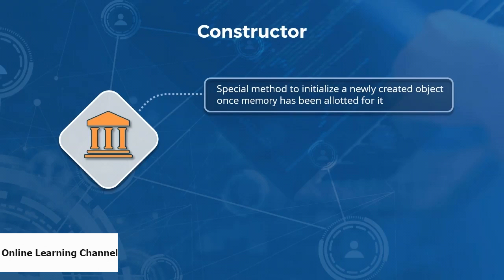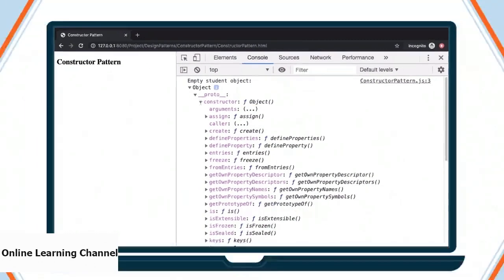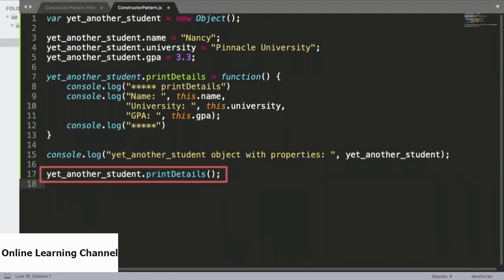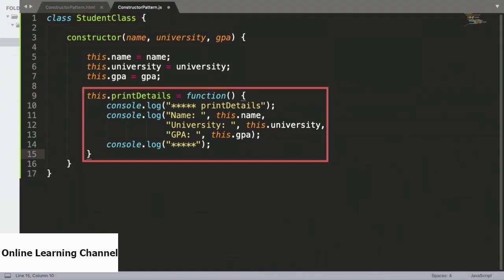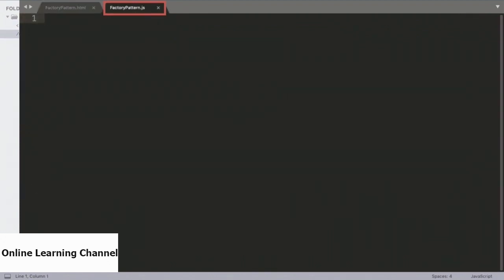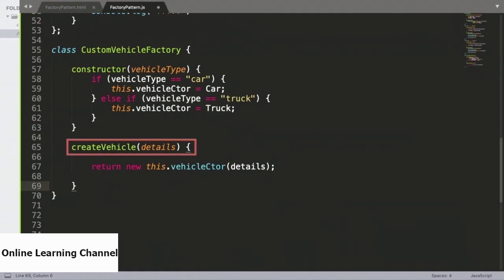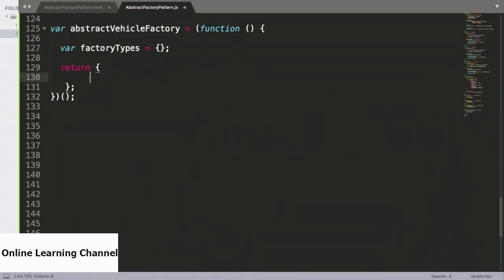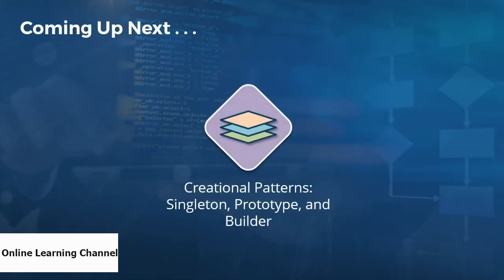#11 JavaScript Tutorial Series | From Beginner to Expert | Full Course Training | Part 11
Please don't skip the Ads while watching videos. It will help us to have a little bit money to maintain this channel. Thanks for your strongly supporting. #11 JavaScript Tutorial Series | From Beginner to Expert | Full Course Training | Part 11
Design Patterns in JavaScript Series: Constructor, Factory, and Abstract Factory Creational Patterns